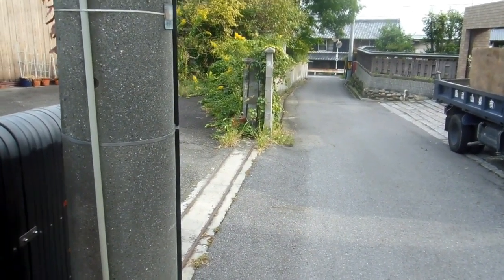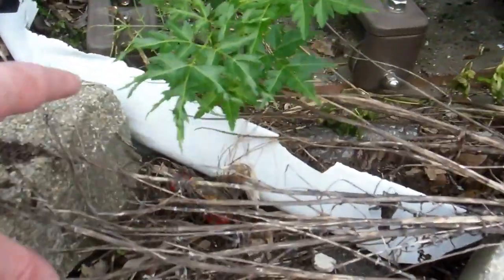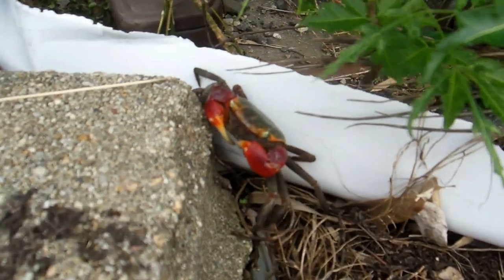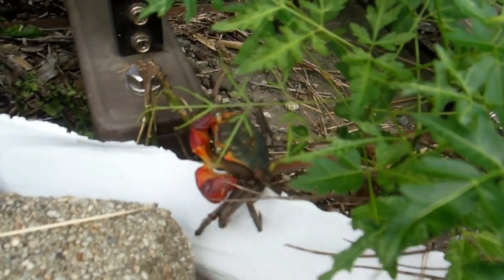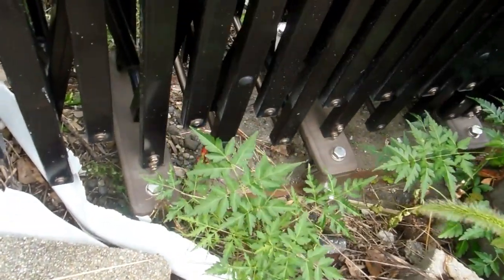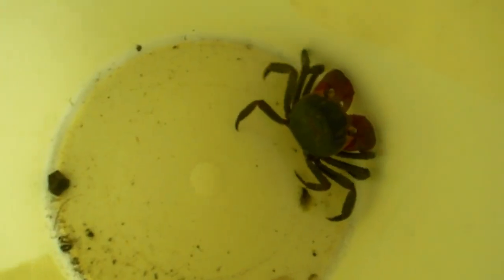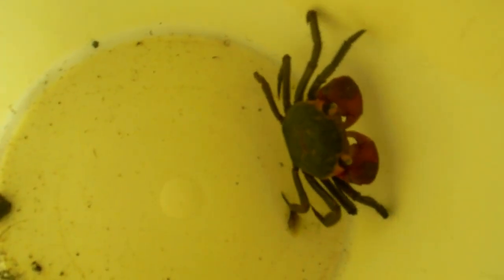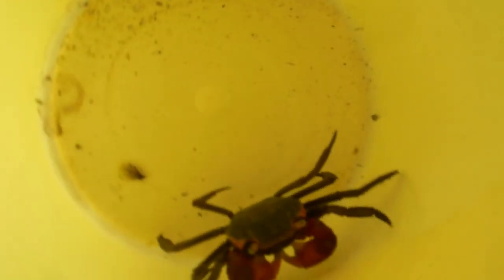Red Clawed Crab in Japan!